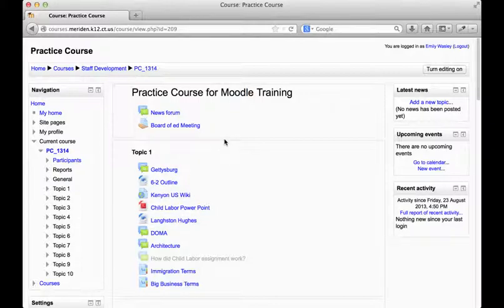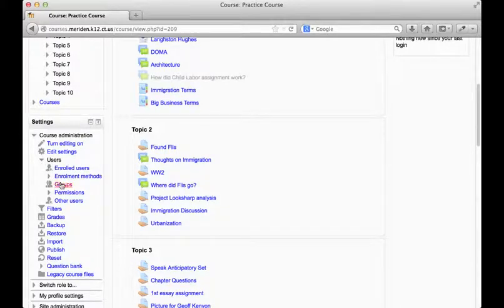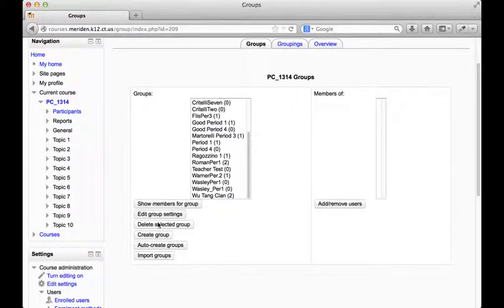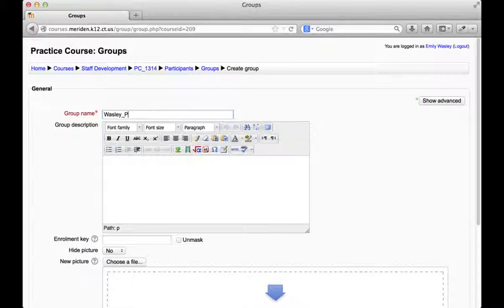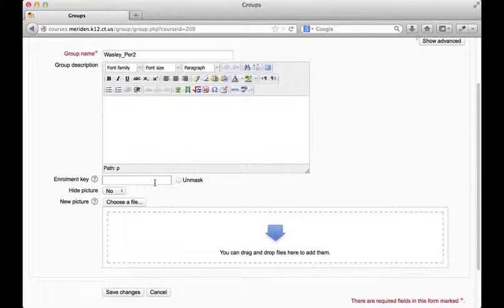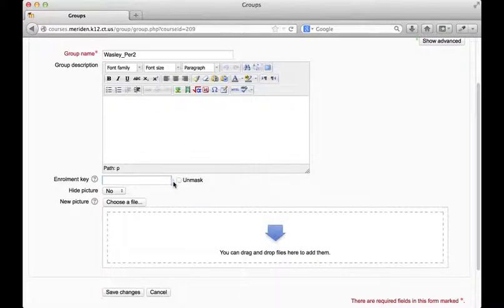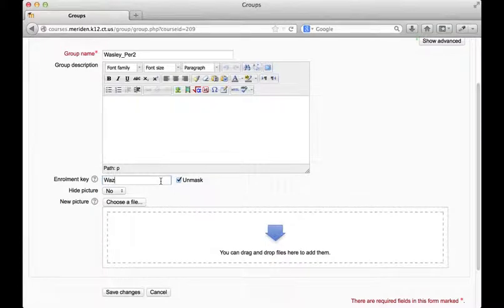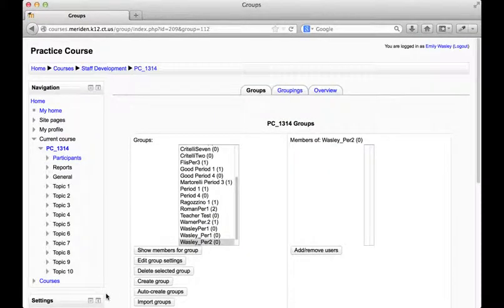Meriden Moodle: Add Groups/Group Enrollment Key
This is a tutorial for Meriden teachers using Moodle. In order to sort your students into the correct group, each teacher needs to create a group and an enrollment key. When students log into Moodle and try to access your course for the first time, they can enter the enrollment key for their section and be automatically added into your group.